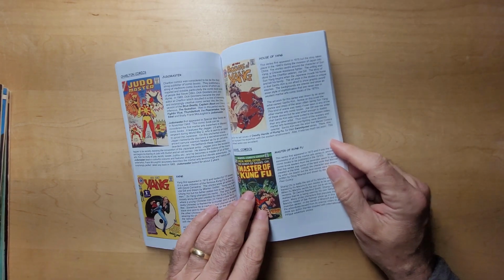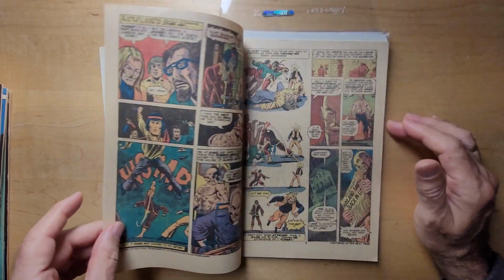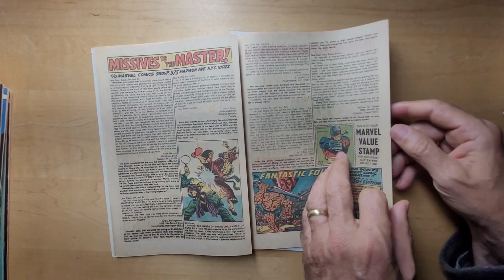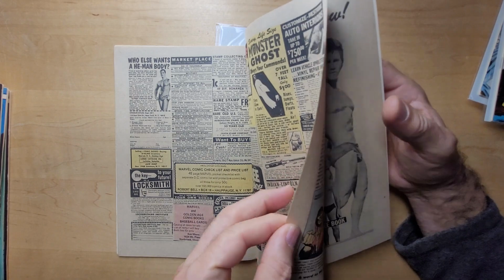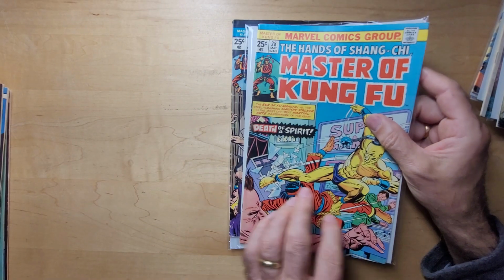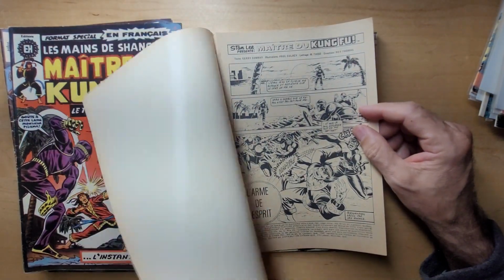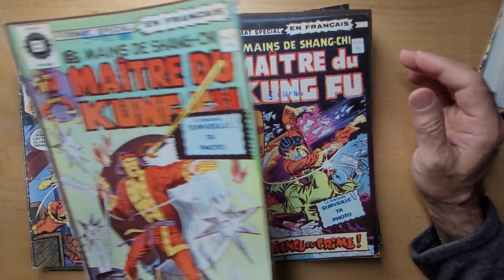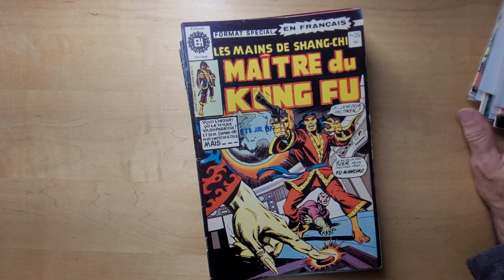Shang Chi, Master of Kung Fu and artist, Paul Gulacy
This is a showcase of the artwork and stories of the first issues of Shang Chi, Master of Kung Fu. These first issues are lower grade but the art and stories are complete, I hope this does not detract from the presentation.